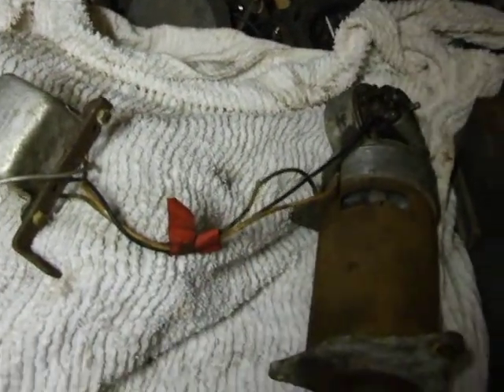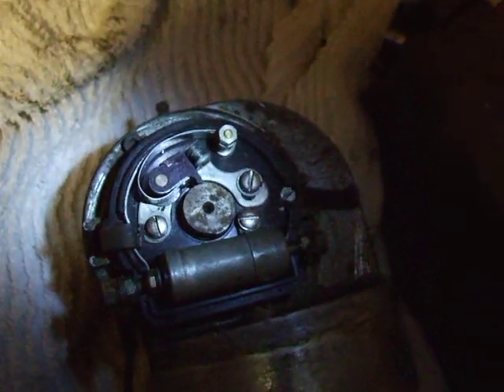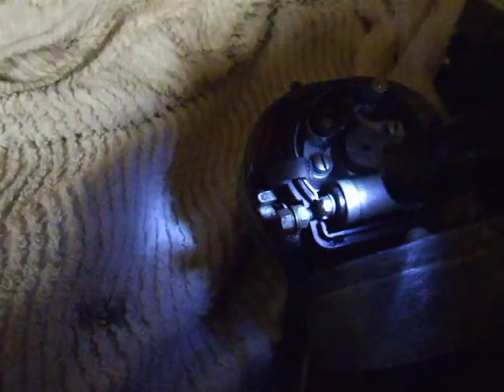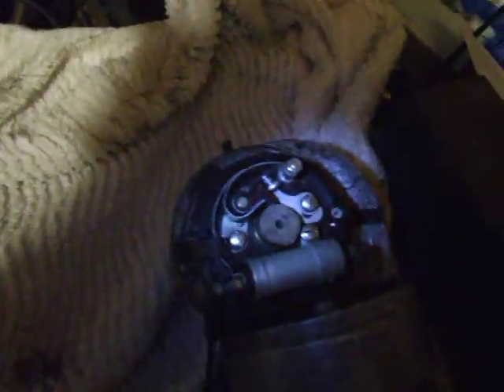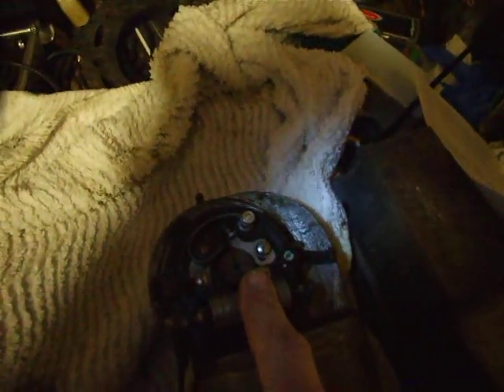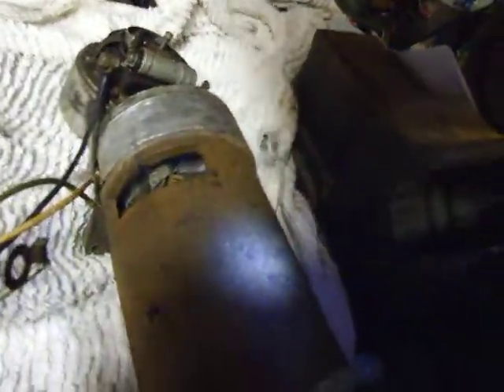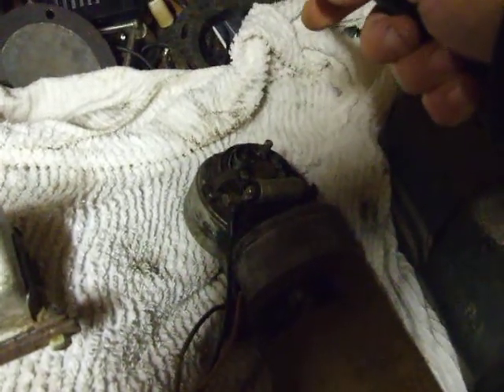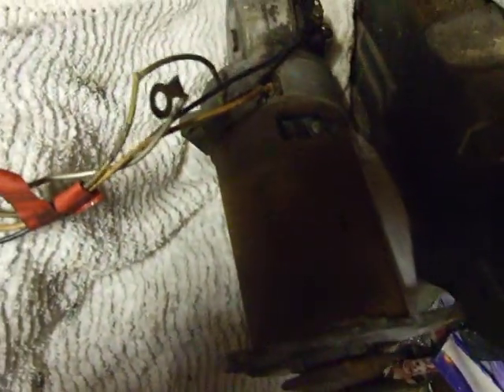lucas dynamo help contact breaker ponts driven from rear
Can anybody help to identify this dynamo it a lucas c39 pr with lucas rb108 regulator driving a set of contacts points driven of the rear of the dynamo